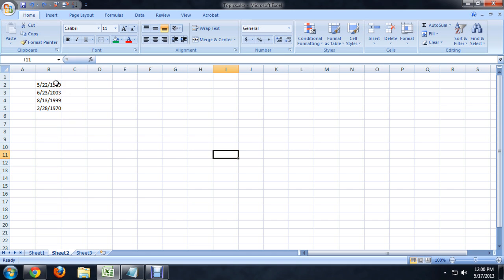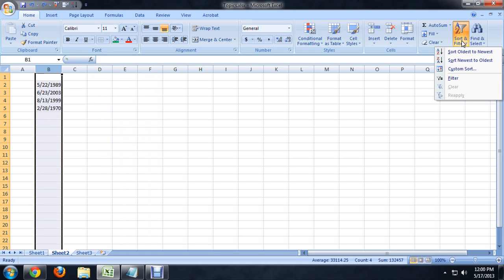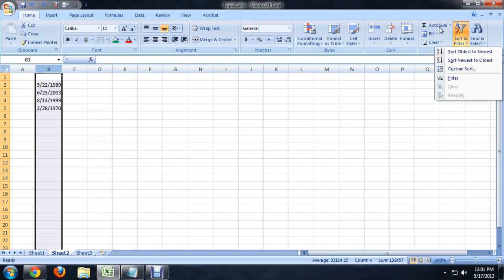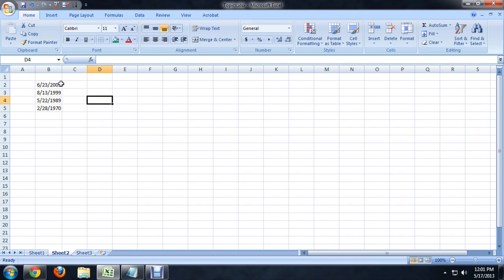How to Format Dates in Descending Order in Microsoft Excel : Tech Niche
Formatting dates in descending order in Microsoft Excel is something you can do by adjusting the properties of a single row. Format dates in descending order in Microsoft Excel with help from a computer science and media production professional in this free video clip.

Series Description: Microsoft is still making some of the best productivity tools on the planet with software like Microsoft Word, Excel, PowerPoint and more. Learn how to get the most out of your Microsoft products with help from a computer science and media production professional in this free video series.